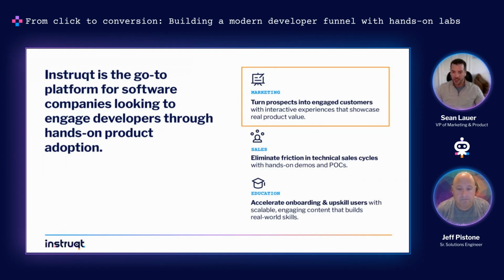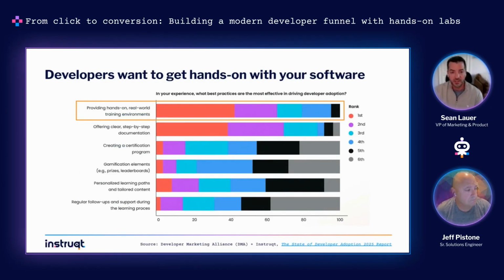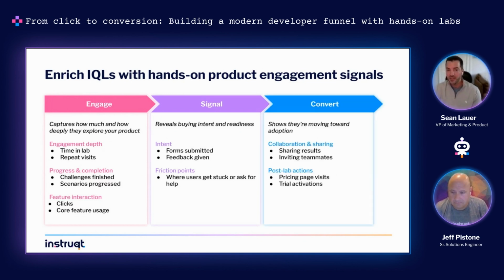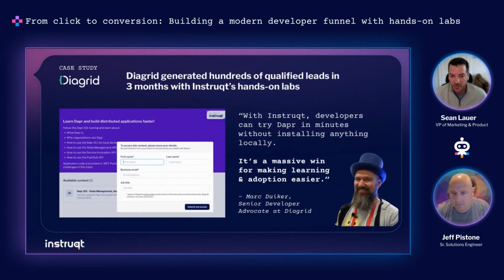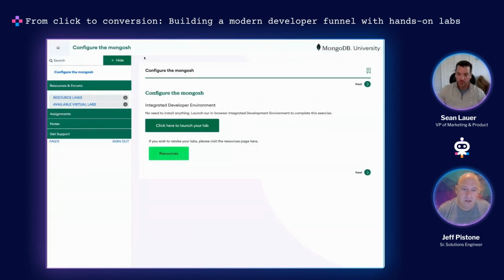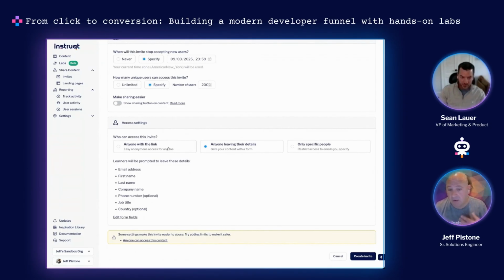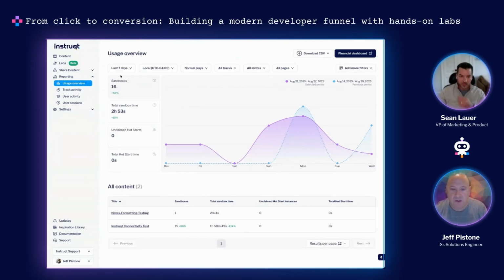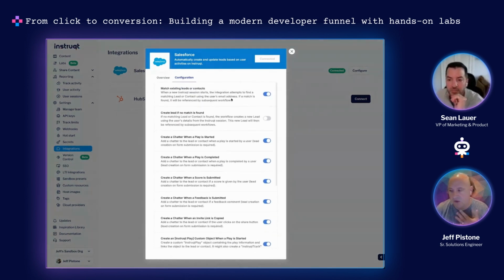HOT START 🔥 From click to conversion: How to build a modern developer funnel with hands on lab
Our first HOT START 🔥 episode is designed for marketers who sell to developers. Whether you're a product marketer, developer marketer, or demand gen leader, this session will show you how to build a better funnel with hands-on product experiences that convert.

We’re unpacking a hard truth: MQLs aren’t enough. Developers want to try your product, not read about it. That’s why we’re introducing the Instruqt-qualified lead (IQL) — a smarter, more intent-rich lead captured through real product interaction in a virtual lab or self-guided demo.

💡 What you’ll learn:
• How the developer marketing funnel is evolving and what it means for your strategy
• Why Instruqt-qualified leads (IQLs) outperform MQLs with real product interaction + intent signals
• Real-world stories of how teams are using hands-on labs to boost pipeline
• Live product demo: How to launch a lab, embed a form, and start capturing IQLs fast

No fluff. No filler. Less than 30 minutes to fire up 🔥your developer marketing motion with hands-on developer engagement that converts.